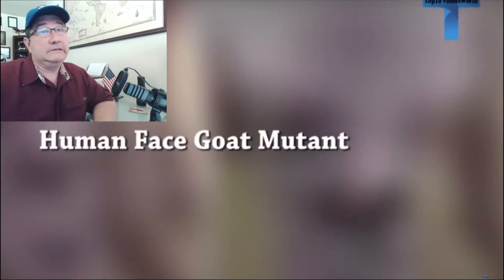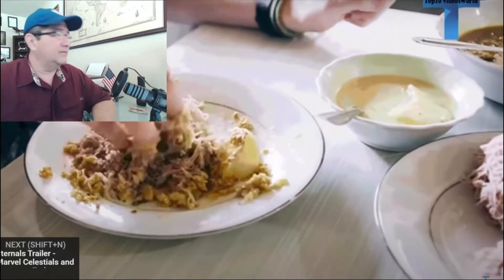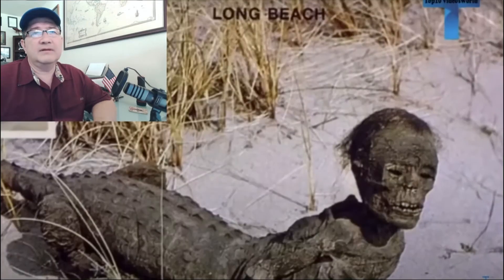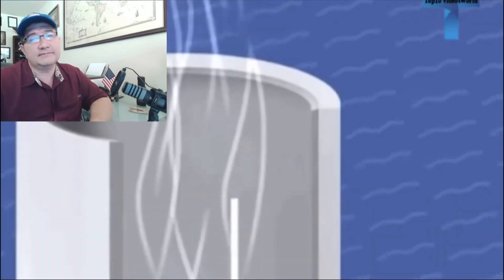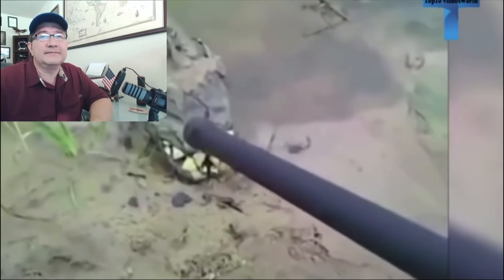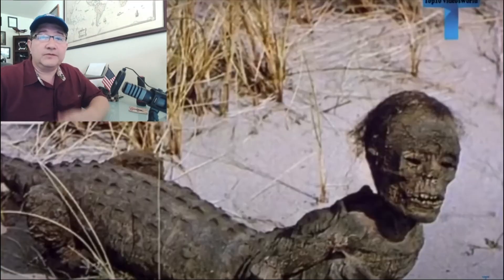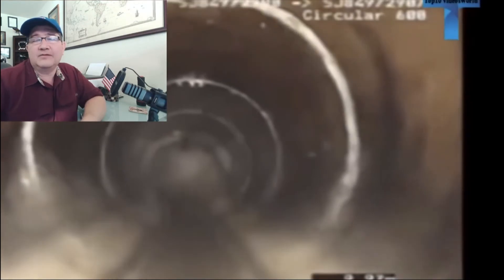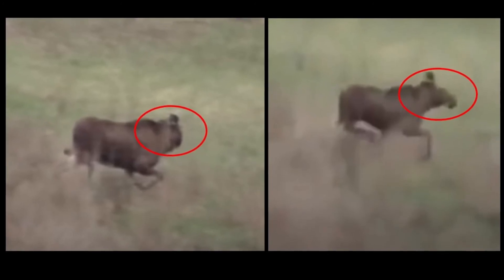Curious Journey reacts | Top ten mutants caught on camera.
Curious Journey host Gil Escamilla reacts to top ten videos world highlight ten alleged mutant creatures.  Are they real or are they hoaxes?  Lets check them out.